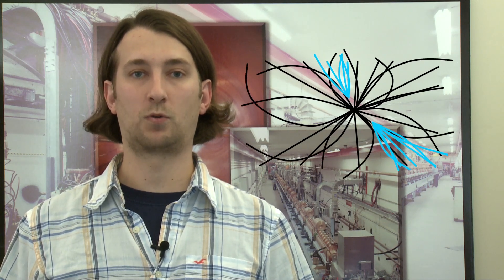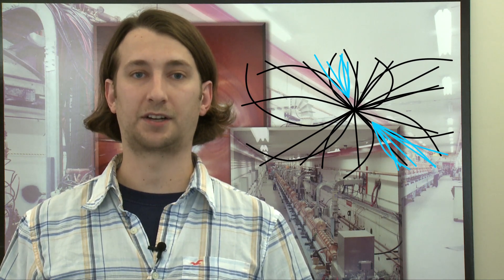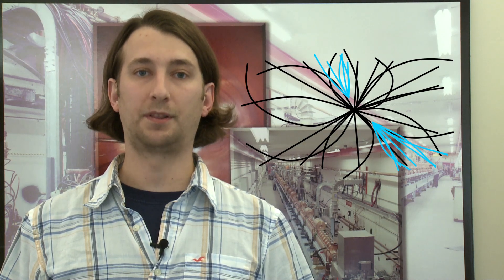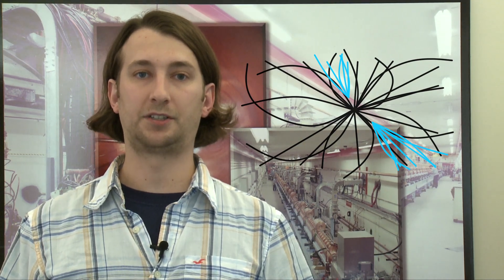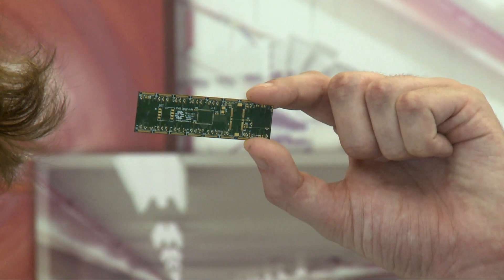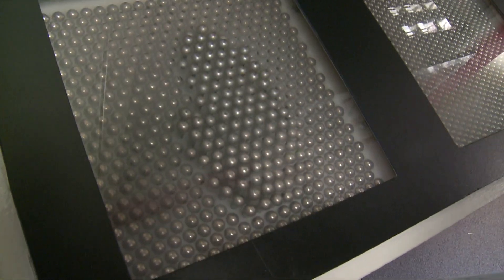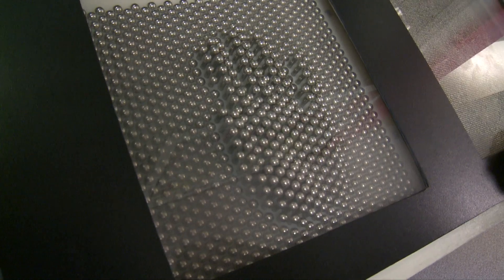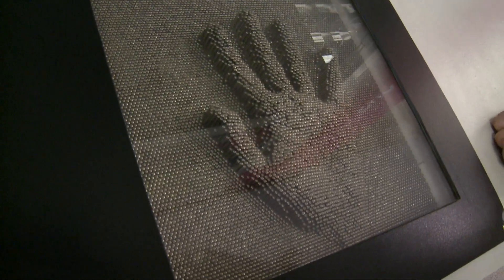Got a Minute? Pixel Detectors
Studying short-lived particles is a crucial ability for a particle physics experiment.  In this video, Dr. John Stupak describes how it is done.